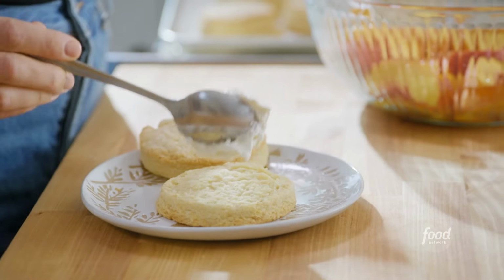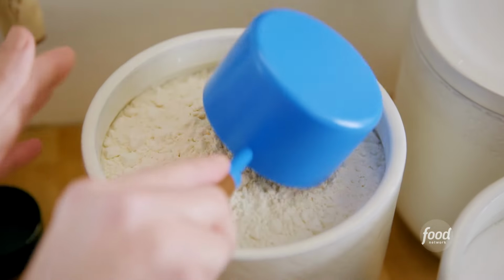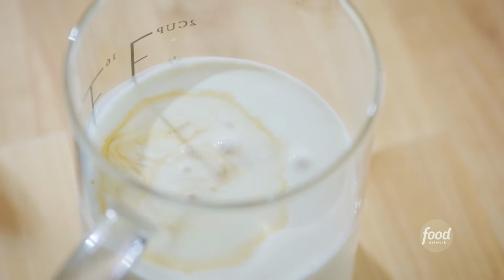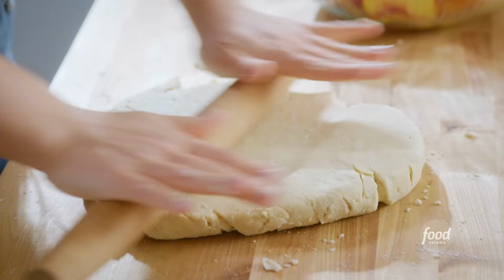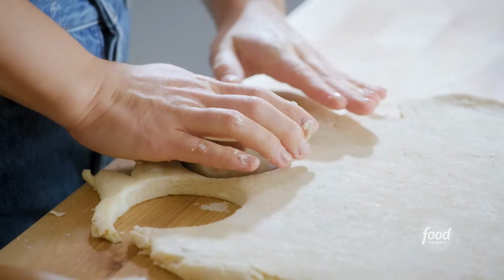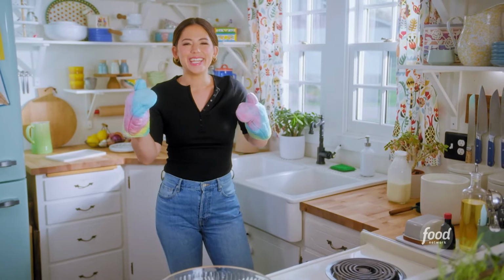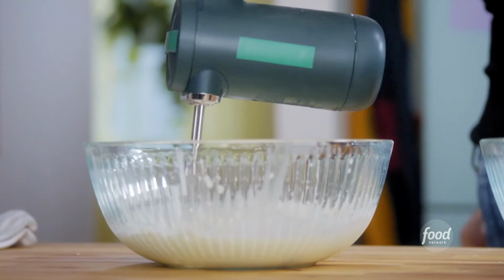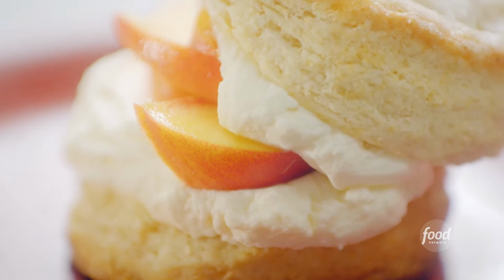Molly Yeh's Peach Shortcakes | Girl Meets Farm | Food Network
Molly admits that she was a latecomer to the magic of shortcakes, until she started making them from scratch and eating them immediately. This version has subtly sweet buttery biscuits stacked high and stuffed with syrupy macerated peaches, with dollops of tangy cream cheese whipped cream!

Peach Shortcakes
RECIPE COURTESY OF MOLLY YEH
Level: Easy
Total: 1 hr
Active: 45 min
Yield: 8 servings

Ingredients

Peaches:
2 pounds fresh peaches, sliced
2 tablespoons granulated sugar

Shortcakes:
4 1/4 cups (553 grams) all-purpose flour, plus more for dusting
1/2 cup plus 2 tablespoons granulated sugar
2 tablespoons baking powder
1 1/2 teaspoons kosher salt
1 cup (2 sticks) cold unsalted butter, cubed, plus 2 tablespoons, melted
1 1/2 cups heavy cream
2 teaspoons vanilla extract

Whipped Cream:
1 cup cold heavy cream
4 ounces cream cheese, at room temperature
1/4 cup powdered sugar
1/2 teaspoon vanilla extract

Directions

Special equipment: a 3-inch round cookie cutter

For the peaches: In a medium bowl, toss together the peaches and granulated sugar and set aside to macerate while you make the shortcakes.

Arrange an oven rack in the middle position. Preheat the oven to 400 degrees F.

For the shortcakes: In a large mixing bowl, combine the flour, 1/2 cup of the granulated sugar, the baking powder and salt. Add the 1 cup cold butter and incorporate using a pastry cutter or with the tips of your fingers until crumbly. Add the cream and vanilla and bring together into a dough.

Lightly dust a clean work surface with flour. Turn out the dough and roll it out to a scant 1/2-inch thickness. Using a 3-inch round cutter, cut the dough into 16 rounds. Brush half of the rounds with melted butter and stack the remaining rounds on top. Brush the tops with butter and sprinkle the remaining 2 tablespoons granulated sugar on top.

Bake until golden; begin checking at 25 minutes. Remove from the oven and allow to cool to just warm. Once cooled enough to handle, separate the stacks of shortcakes.

For the whipped cream: In a large mixing bowl, add the heavy cream, cream cheese, powdered sugar and vanilla. Using a hand mixer, beat the cream to medium stiff peaks.

To assemble: Place the shortcakes onto a platter and separate the bottom and top halves. Spoon a dollop of whipped cream on the bottom halves. Top with a spoonful of macerated peaches followed by another dollop of whipped cream. Finish with the top halves of the shortcake and serve immediately.